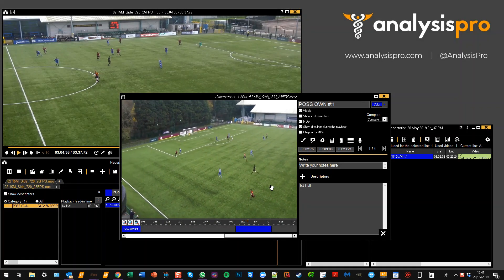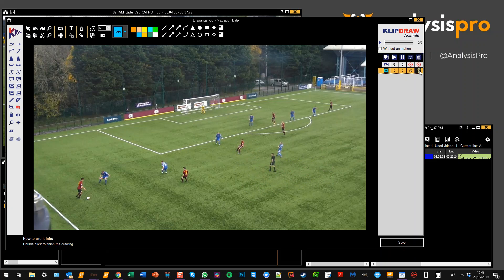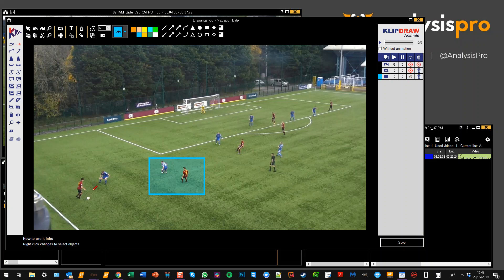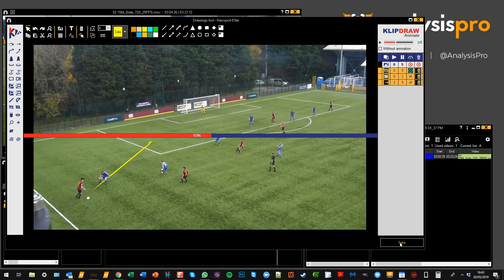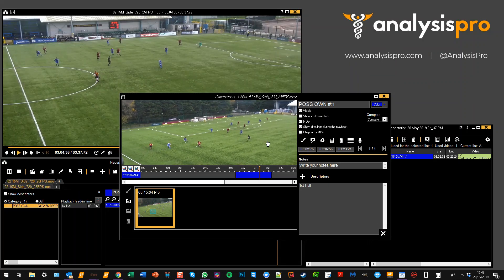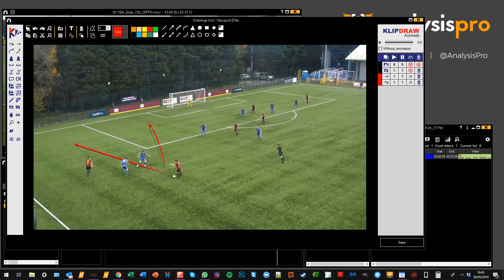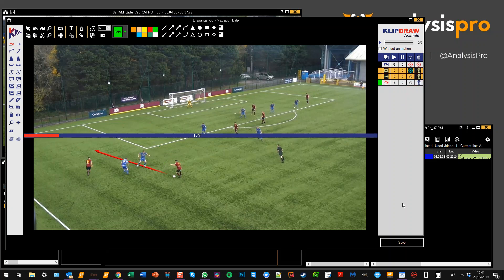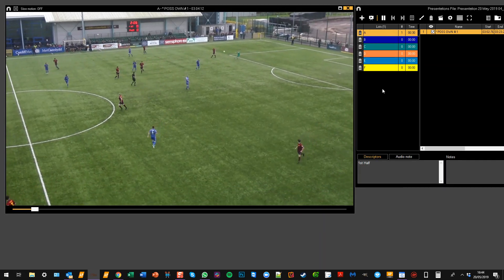KlipDraw Tip - Drawing behind players with Object Mover and the arrow shadow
Check out this useful tip for the KlipDraw Animate software. By using the Object Mover tool, you can bring your players to the forefront so you can add lines and shapes that sit behind them.

By holding a left click on the arced arrow, you can add a shadow!

For more information on KlipDraw, visit this page on our